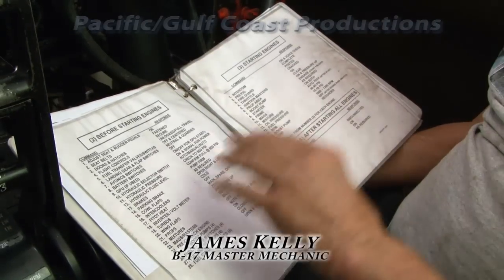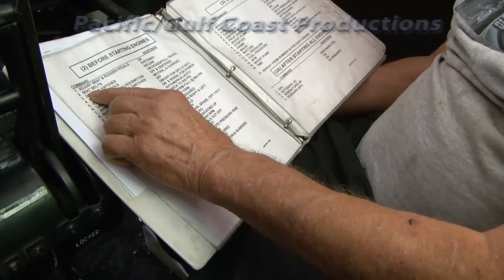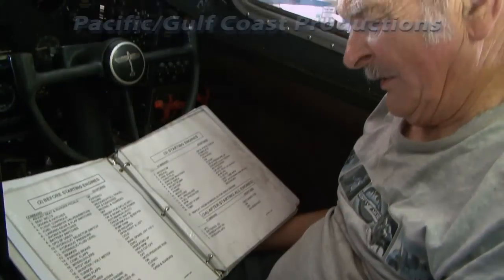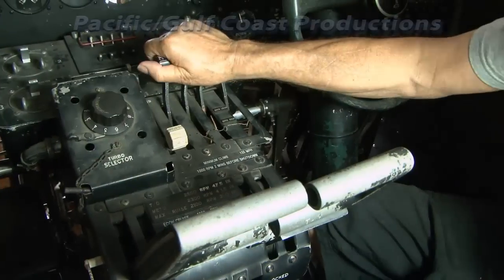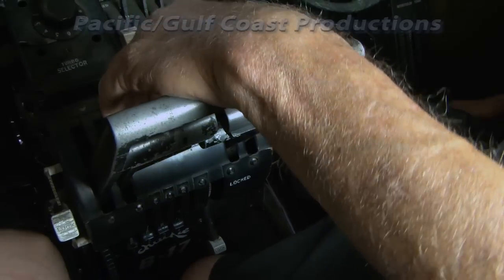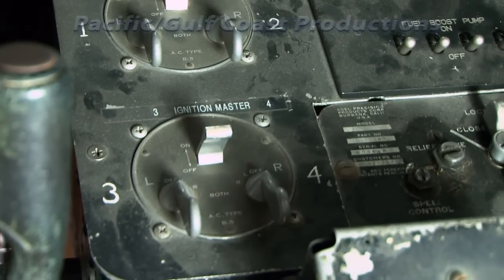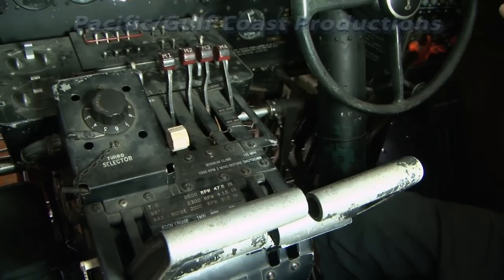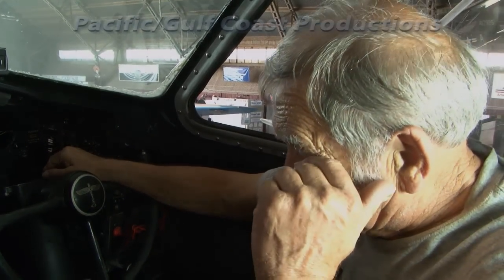B 17 Engine Starting Procedures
Geek alert! If you're not a total warplane nerd, this is boring. However, if you are, this is James Kelly, an expert in the B-17 and its powerplants, explaining the standard starting procedure for the B-17.